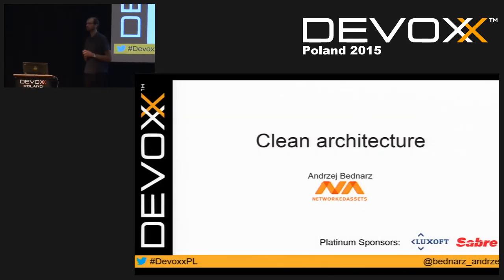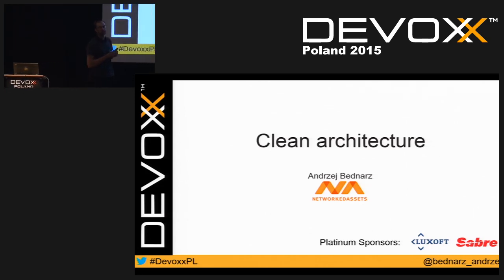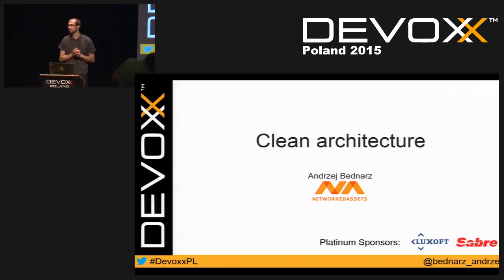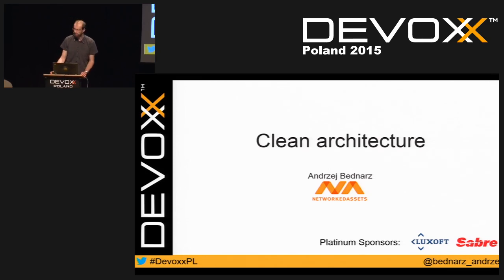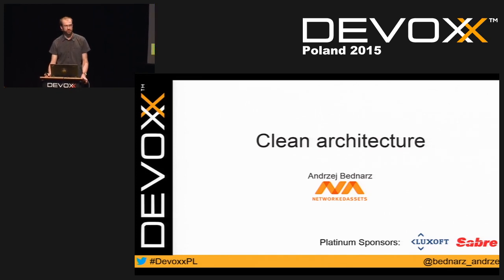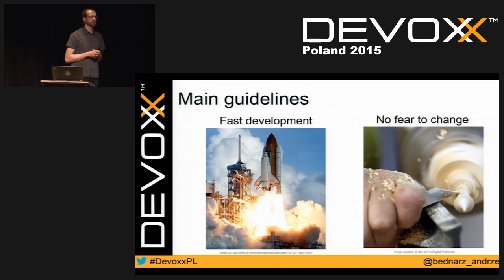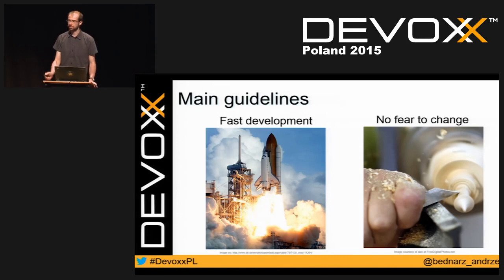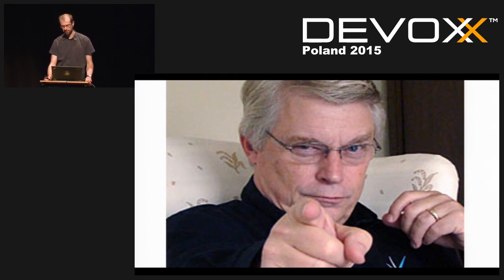Clean Architecture - how to improve your system architecture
Did you ever consider where to put business logic and how to organize it in a clean, re-usable way? How much logic should be in REST controllers, how much in DB related objects? What about validation? What about frameworks, how to make them loosely coupled and easily replaceable if needed? And is it at all OK to do that kind of up-front thinking/designing if you are doing TDD and agile?In this talk you'll learn the core principles of the Clean Architecture, how Uncle Bob defines it and why he thinks it is an old but forgotten concept. We won't stop here. No theory or nice diagrams without live examples, we'll get our hands dirty by looking at code, examples and testability. What's more, some real Clean Architecture project experience will be shared and we'll see what the real benefits and cost were.

Author:
Andrzej Bednarz
undefined